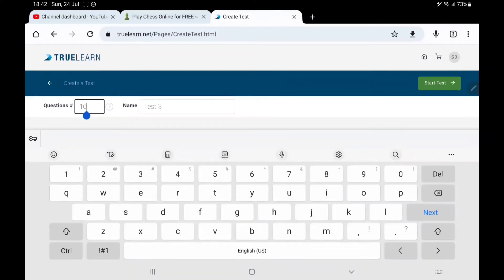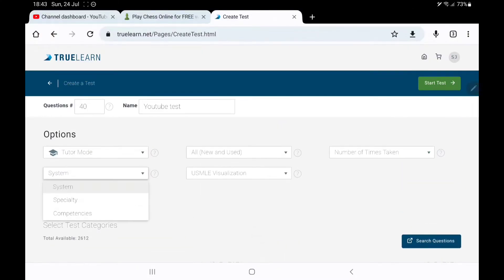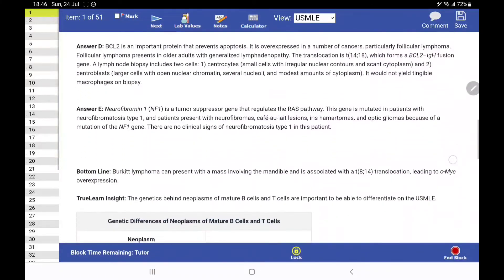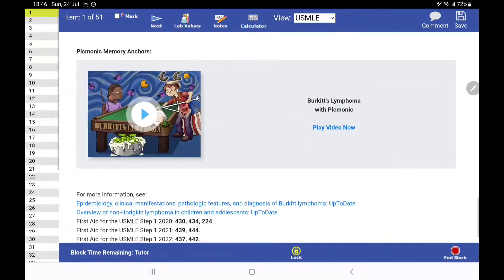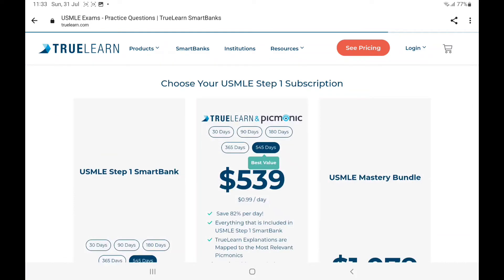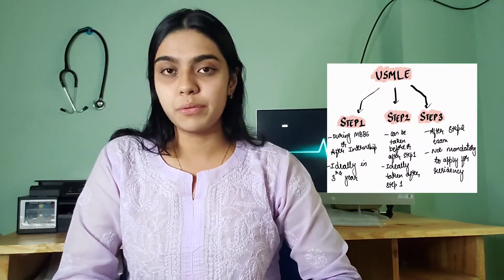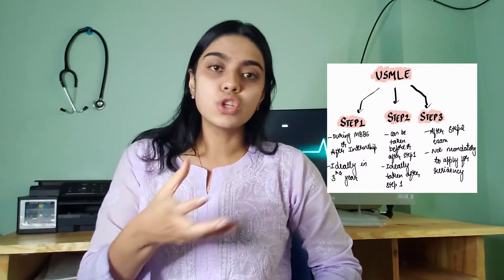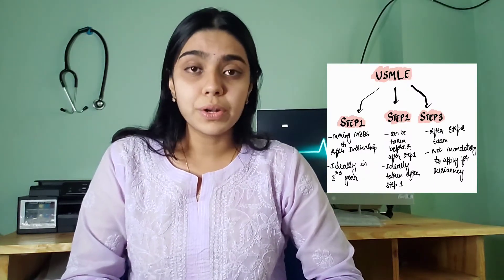How to become a doctor in us after mbbs | Beginner's guide to USMLE | INZANE MED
Hi guys ! In this video I talk about the various steps involved in becoming a resident doctor in the USA after MBBS in India .

Timestamps :
Intro - 0:00
ECFMG - 1:01
Step exams - 1:46
Usmle scoring pattern - 3:05
TRUELEARN and picmonic sponsorship-3:55
When to should you give the step exams ? - 5:42
USCE - 7:16
Research- 8:17
summary-9:06
outro - 9:52